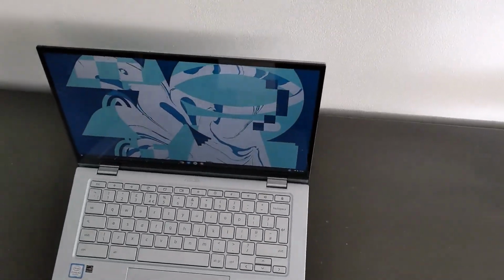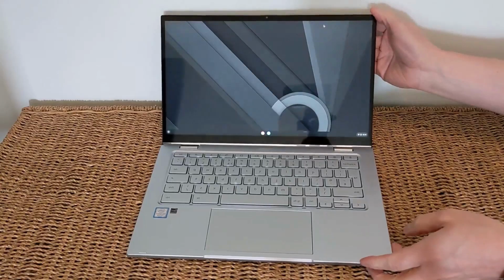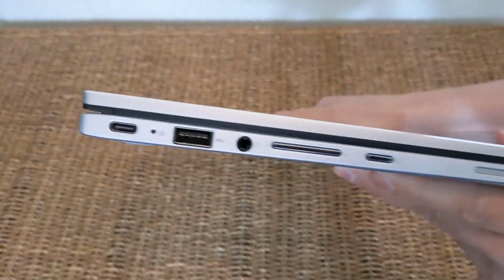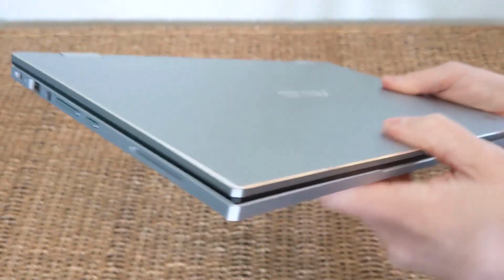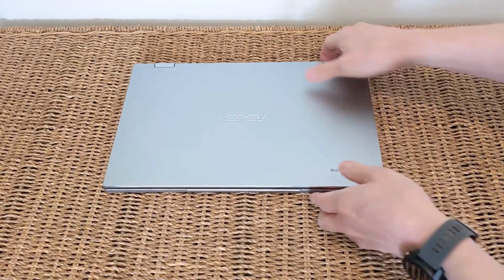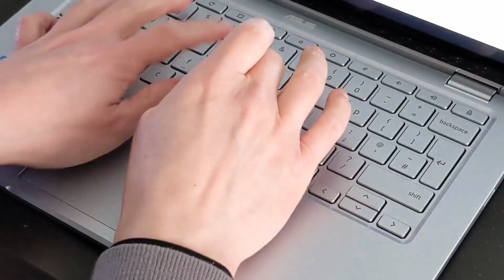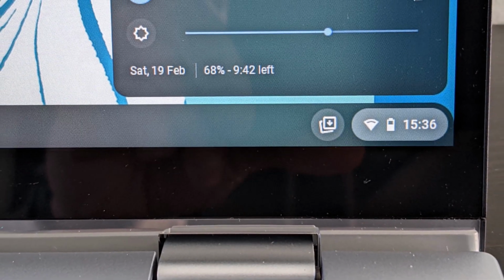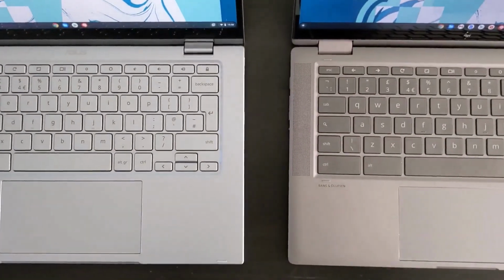ASUS Chromebook Flip C433TA Review: The Good and Bad!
* UPDATE * (September 2023) - Since publishing this video, Google have increased the AUE date (the date up to which the Chromebook receives ChromeOS feature and security updates) to June 2029.  For this model the AUE page states you’ll need to opt in to receive extended updates.  My understanding is that will likely be done via a message/notification at the point the Chromebook receives the final ChromeOS update, probably before the original AUE of June 2026.

In this video I'll review the 14 inch fully convertible ASUS Flip C433T / C433TA Chromebook that just arrived with me.  I'll take you through all of the key features and a few things to be aware of.

Spec: 64GB storage, 4GB RAM, Intel Core M3 8th Gen. processor (Intel Core m3-8100Y), fully convertible with a backlit keyboard.  Model C433TA-AJ0005

The video I used to sample the outro sound from was my review of the Charmast 65w powerbank (that you could even use to power AND charge this Chromebook)

Slight correction to the weight in pounds mentioned, correct weights are: 3.232 pounds / 3 pounds and 3.7116 oz / 1,466g See my weigh in of this and 2 other 14 inch Chromebooks

Timestamps:
00:00 Intro and buying price
00:27 Spec. inc. weight / Build quality
00:57 AUE Date for ChromeOS updates
01:03 Convertible modes
01:44 Ports and connectivity inc. speakers
02:47 Bottom of machine and speaker demo
03:29 Back-lit Keyboard and track-pad inc. demo
04:27 FHD touchscreen and performance and battery life
4:54 Webcam inc. example photo and video
05:12 USB C 45w Charger
05:23 Alternative 14 inch Chromebook to consider